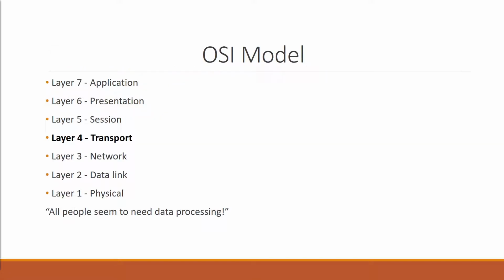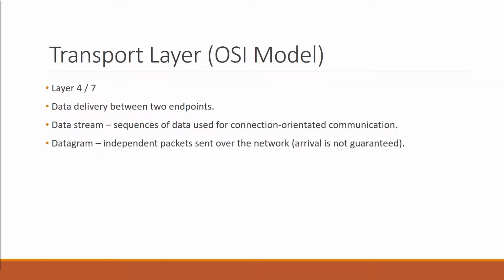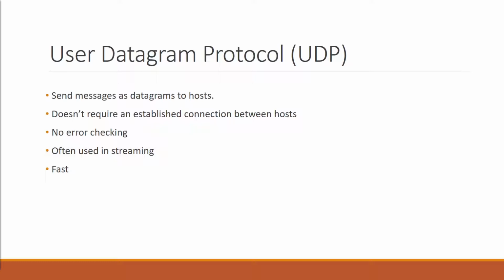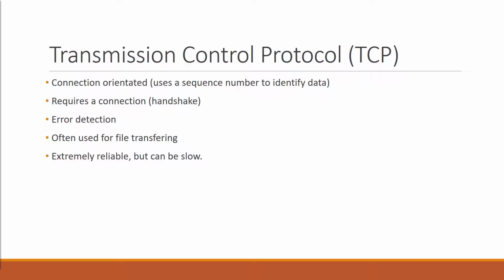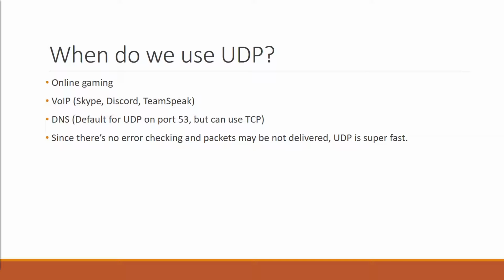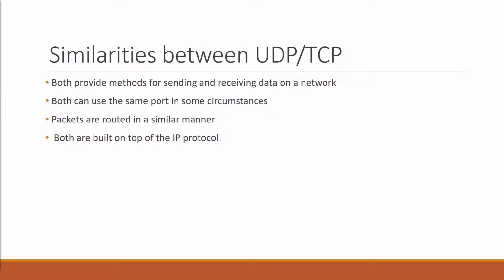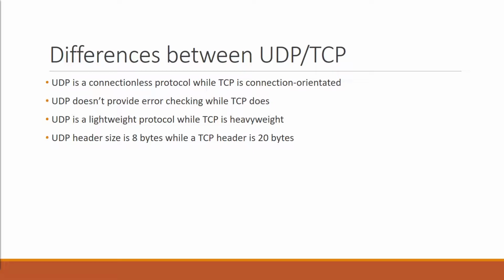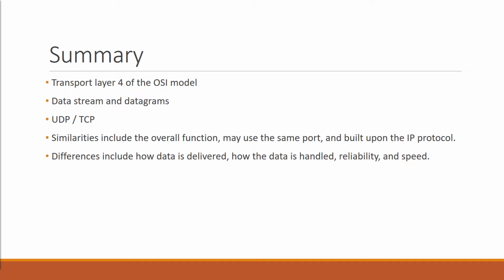Transport Protocol (TCP/UDP)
Cameron Poole